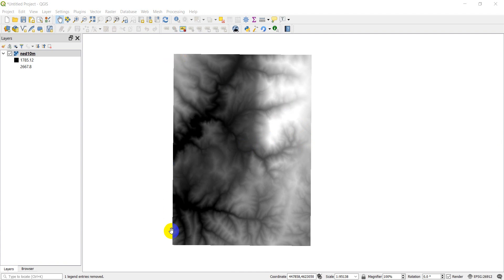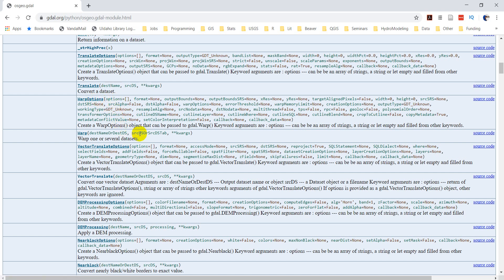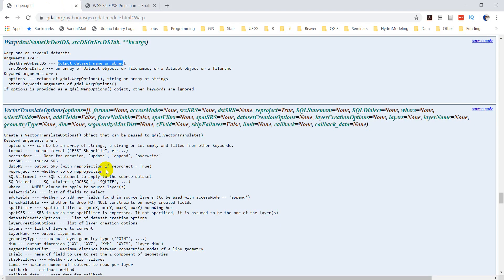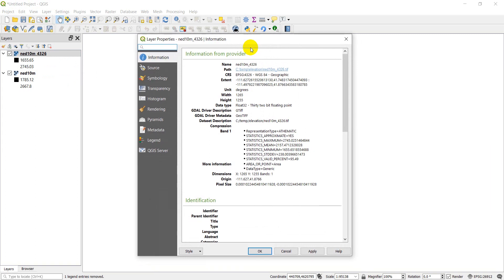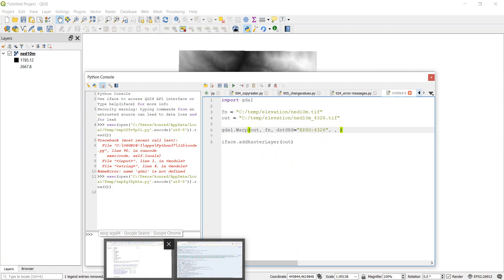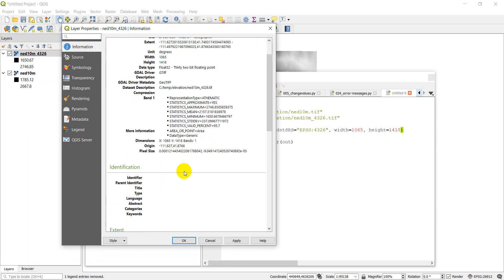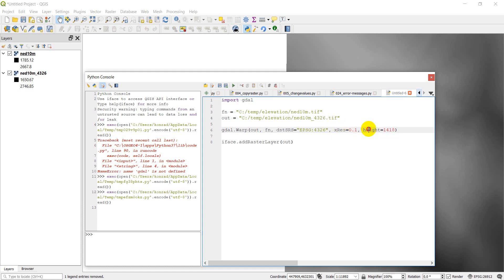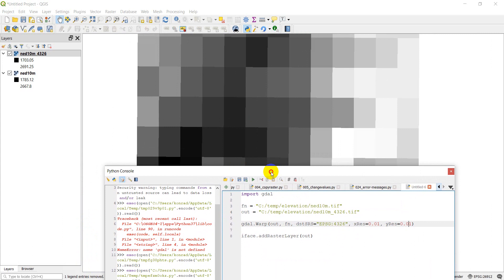Python GIS - Reproject a Raster with GDAL Warp (gdal.Warp)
Use Python and GDAL to reproject a raster using GDAL warp (gdal.Warp). This simple algorithm will allow you to automate and write scripts to batch process coordinate system conversions for raster datasets.